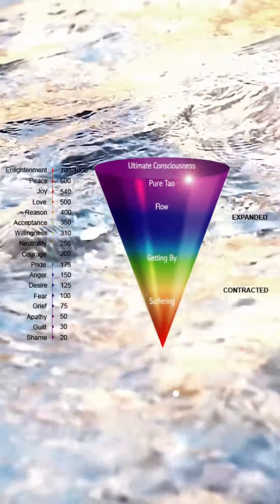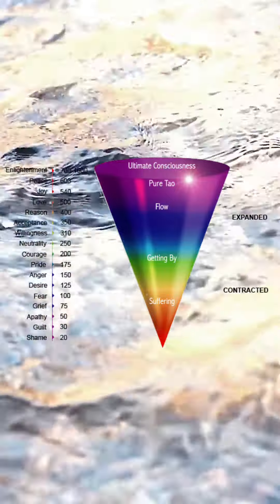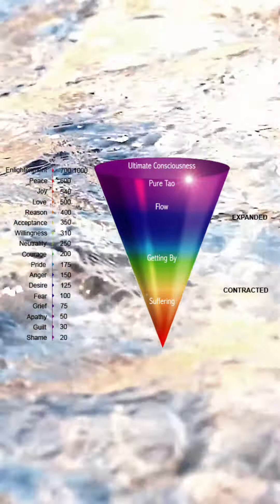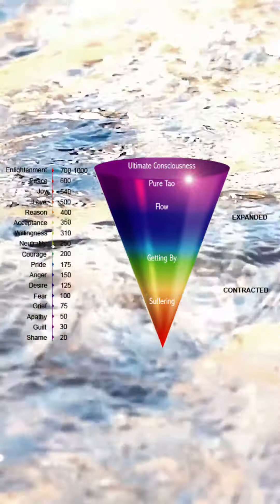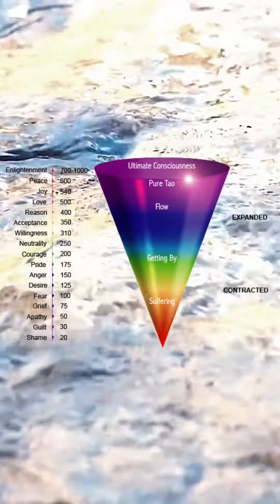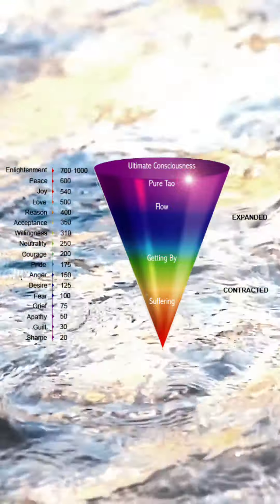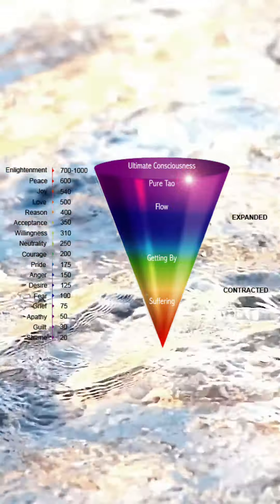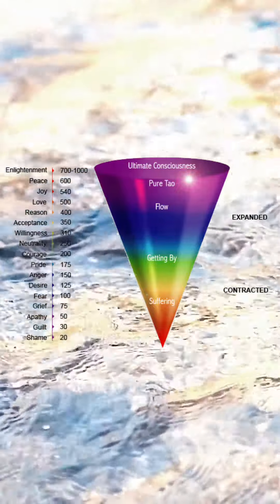Unlocking the Power of Consciousness with Clayten Stedmann | Inspire Health Podcast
►Join the waitlist for the Spirituality 101: Spiritual Foundations to Embody Inner Stillness  Course
►Check Out Our Preferred Air Purifier that We Use in Our Home
►Sign Up for the Nature Care SoulUtions: Reclaim Your Power To Heal Course

| Inspire Health Podcast |
►Get your copy of the Nature Care SoulUtions: Reclaim Your Power To Heal eBook